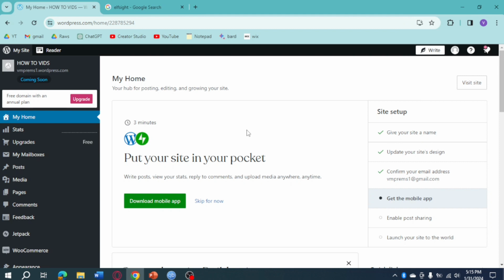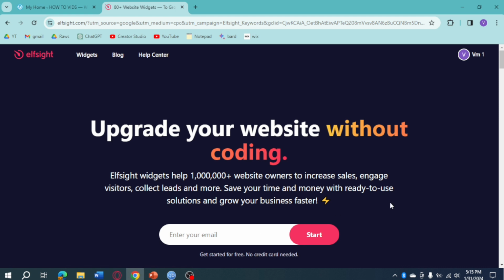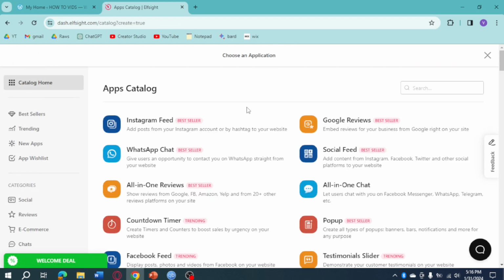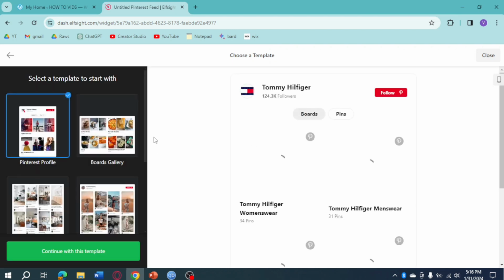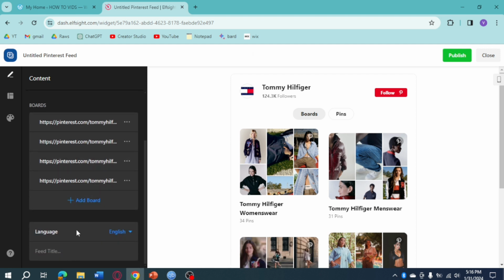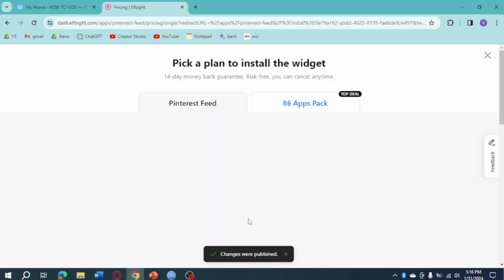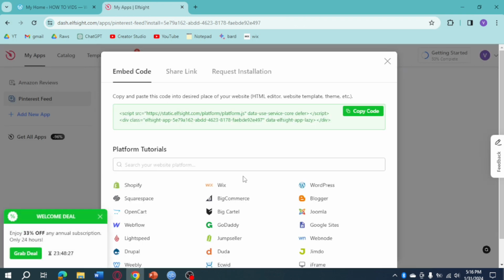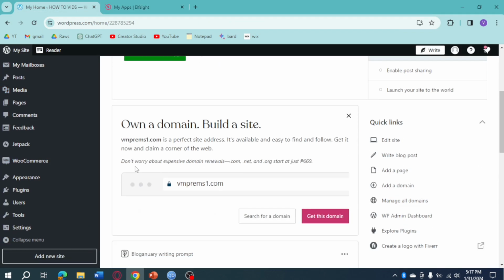How to Add Pinterest Feed To WordPress 2024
In this tutorial video, you will be guided through the process of adding a Pinterest feed to your WordPress website in 2024. Learn a simple and effective method to integrate your Pinterest content seamlessly into your WordPress site. Follow the step-by-step instructions provided in the video to enhance your website's visual appeal and engage your audience with dynamic Pinterest feeds. Explore customization options and settings to ensure the Pinterest feed aligns with your website's design and layout. By the end of this tutorial, you'll have the knowledge and skills needed to effortlessly incorporate a Pinterest feed into your WordPress website, creating a visually appealing and dynamic user experience for your visitors.